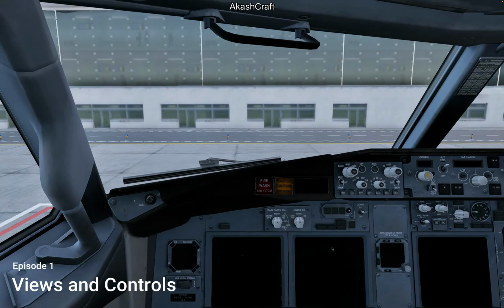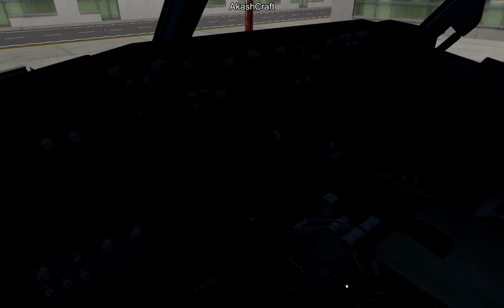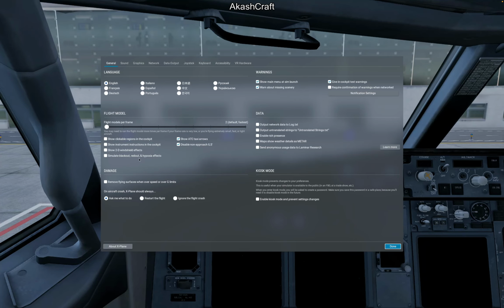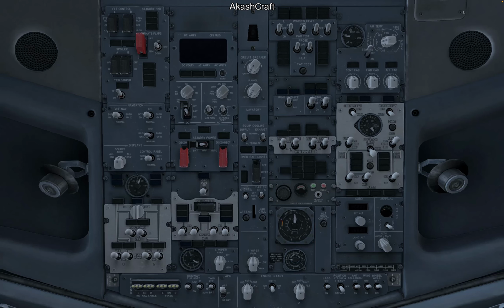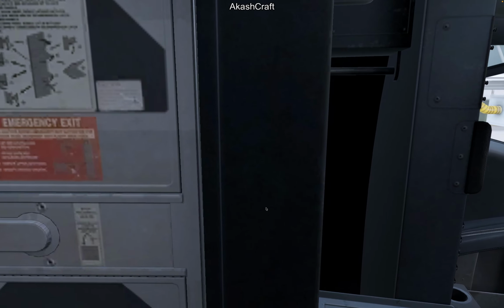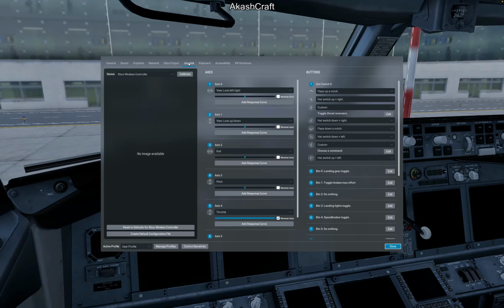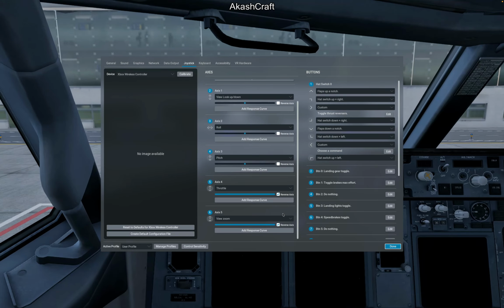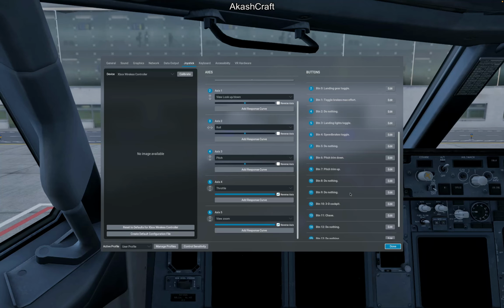Episode 1 - Views and Controls | Boeing 737-800 | X-Plane 12 Tutorial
Learn the cockpit views and basic controls of the Boeing 737-800 in X-Plane 12. A beginner-friendly starting point for flying the 737.

Chapters
0:00 Introduction
1:13 Dark Cockpit
1:46 Graphic Settings
2:33 Views
5:14 Controls
8:49 Conclusion

Music
Patrick Patrikios - Crazy